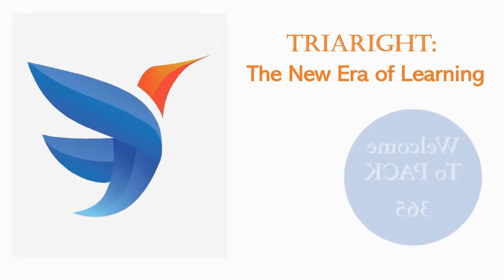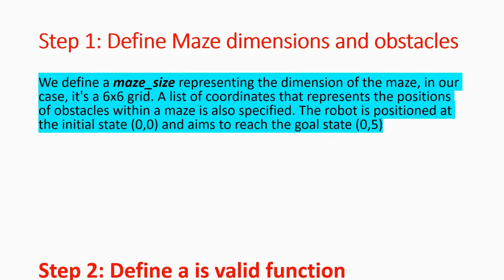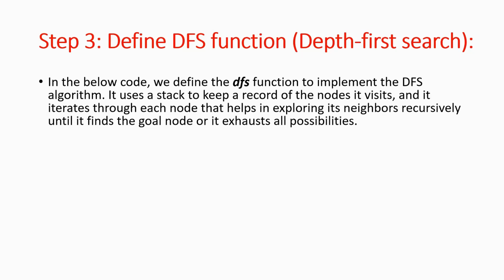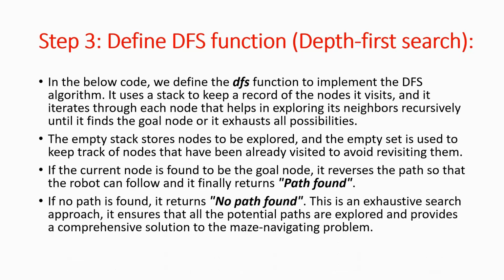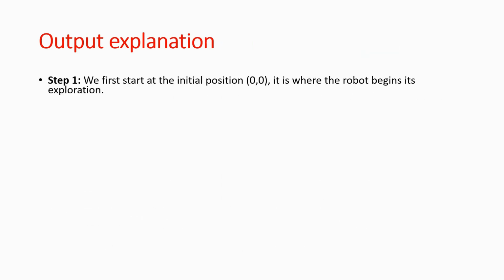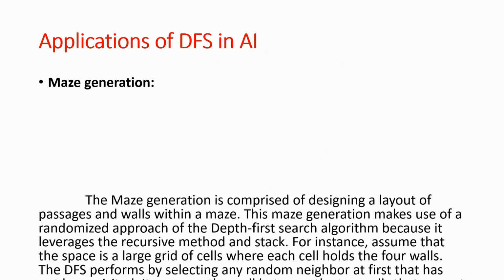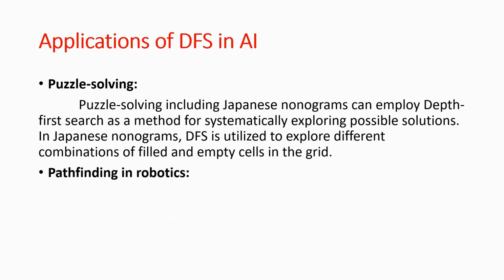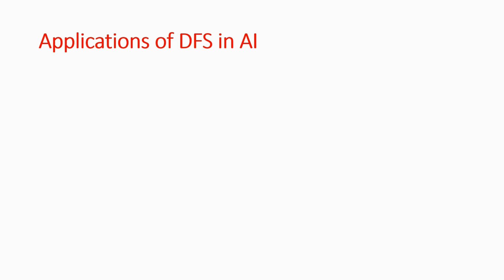Depth-First Search (DFS) – AI & ML Chapter 7 (Part C)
Welcome to Chapter 7 (Part C) of your AI & ML learning journey! 🚀
In this session, we move further into DFS by covering advanced implementation techniques and handling complex graph scenarios.

📌 What You’ll Learn:
✅ DFS using iterative approach with a stack
✅ Handling disconnected graphs in DFS
✅ Time and space complexity analysis
✅ Practical AI applications using DFS